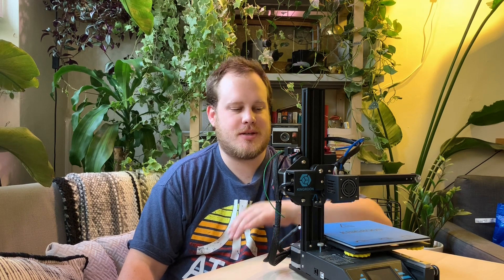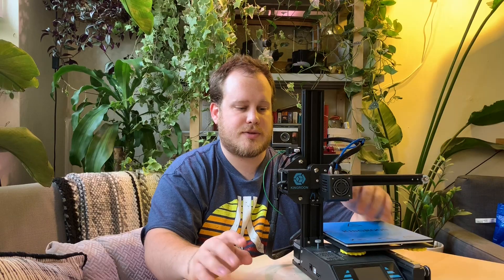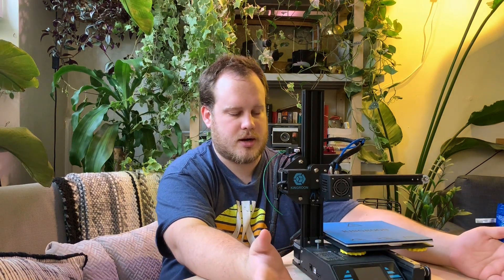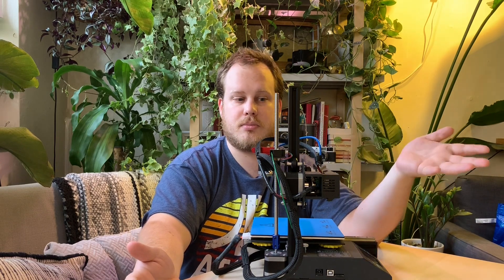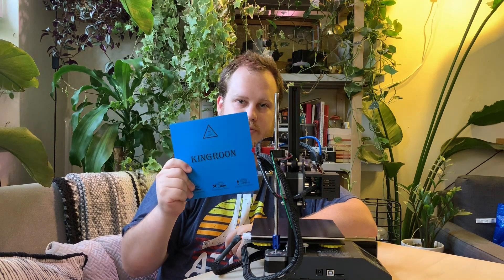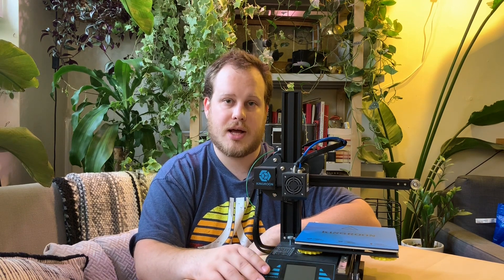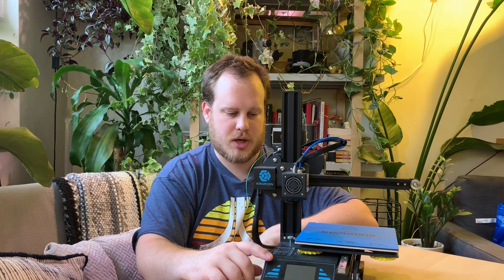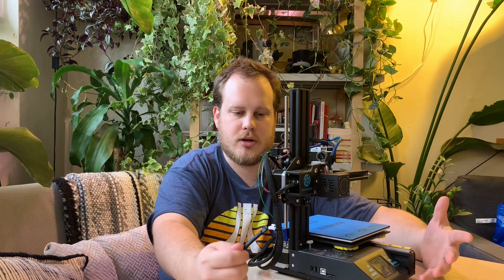Kingroon 3D Printer Review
2 Months of intensive use, and Aaron is ready to review the  $157 CAD Kingroon printer from Amazon.ca.

This printer features a 180 millimetre cubed build volume, assisted bed levelling, standalone printing, a removable build surface and more.

Aaron's Leatherman multitool:

Build Plate